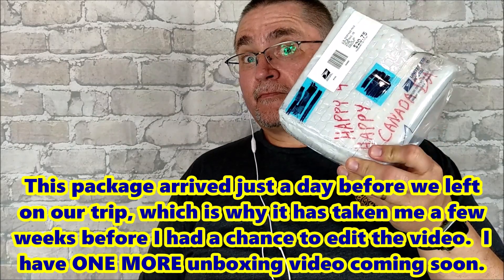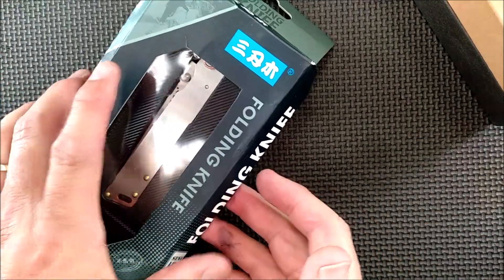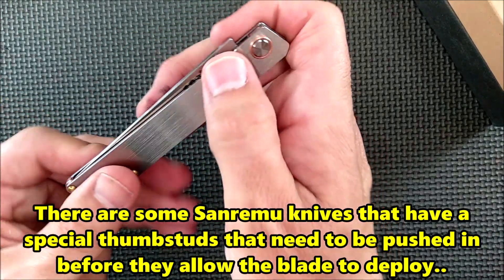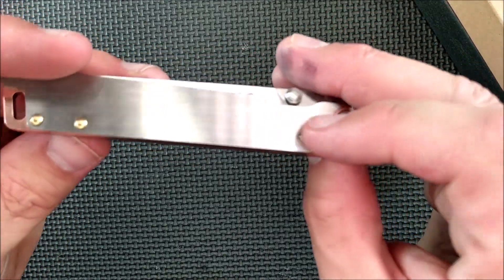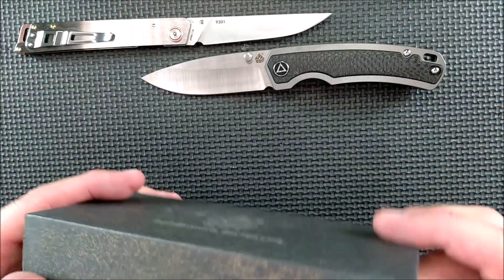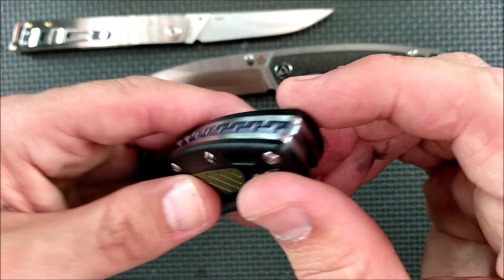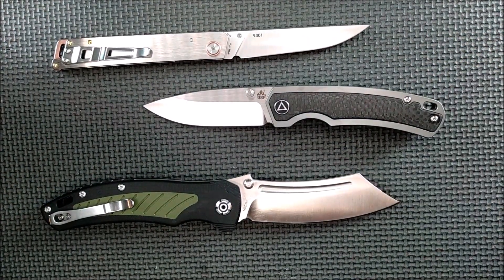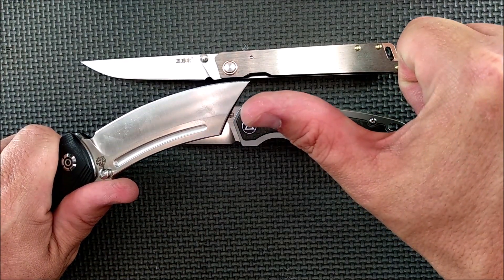An UNBOXING Video - One Sanrenmu and Two QSP's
First, I used the Harnds BEAK to open the package - the REVIEW of this knife will come out within 7 days (probably less).

UNBOXED KNIVES:
Sanrenmu 9301 - I only found it on AliExpress $15.92USD
Canadians, since this is a slip joint knife CBSA will allow you to keep this knife.  I have had them investigate slip-joint knives twice and both times I got it, even though it did take a few months for them to figure out it was just a slip-joint knife.

QSP Puffin QS127-xx (7 different versions of the knife)